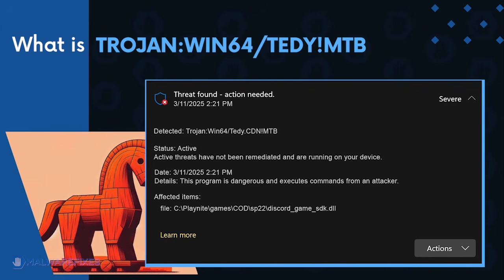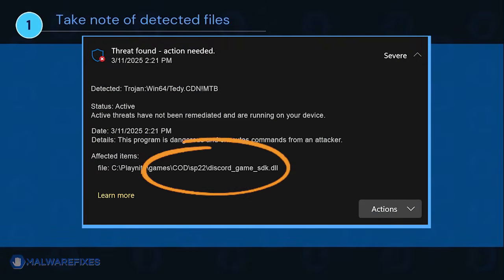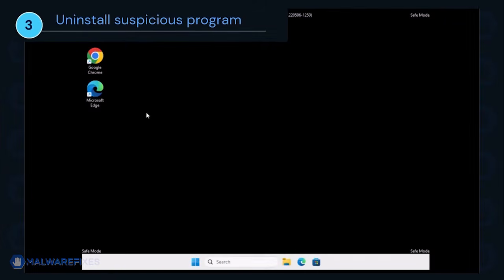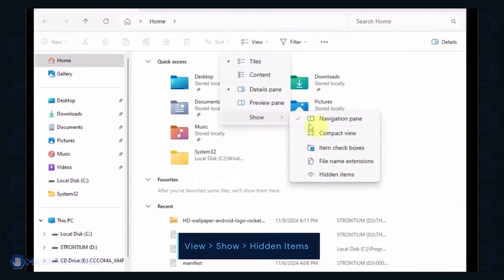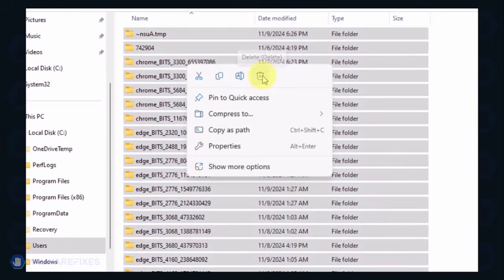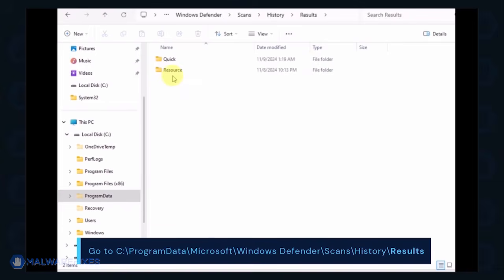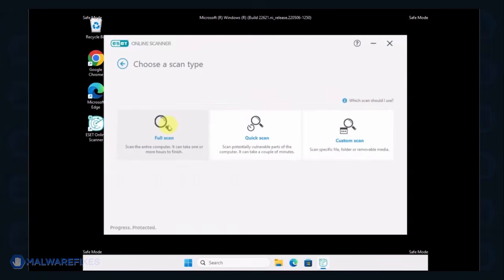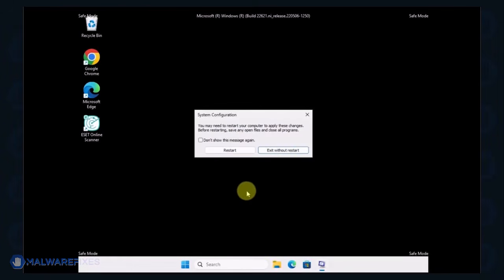Getting Rid of Trojan:Win64/Tedy!MTB (Tutorial Video)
To remove harmful Trojan:Win64/Tedy!MTB from Windows, please follow the procedures in this video.

The guide is also useful in removing the following variants:
Trojan:Win64/Tedy.CDN!MTB